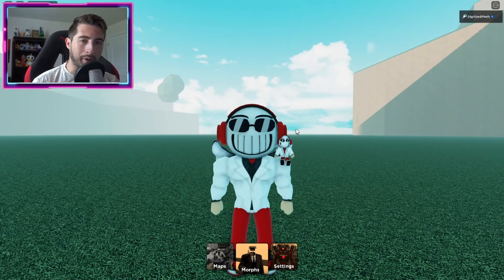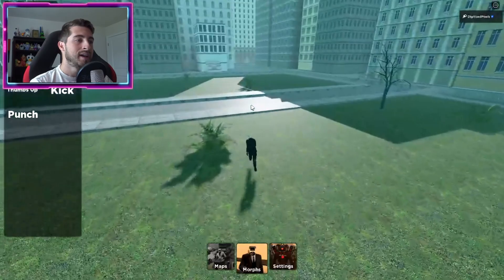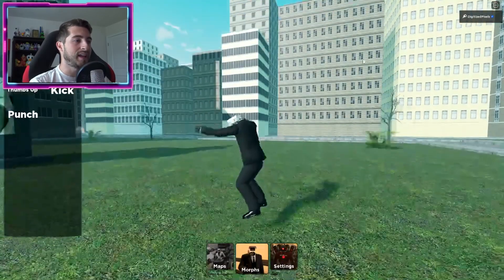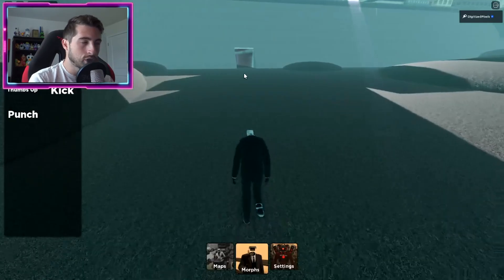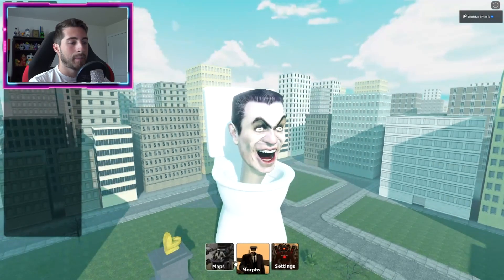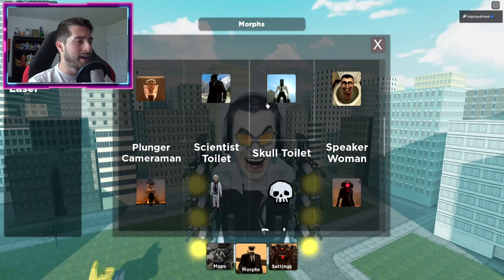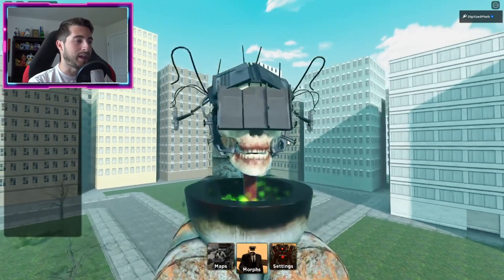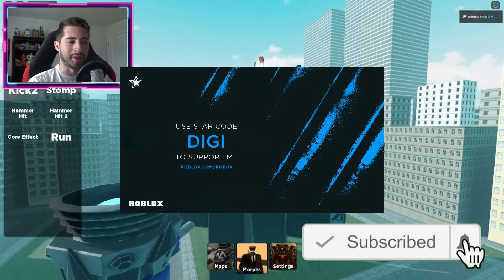How to get SKULL TOILET and GMAN BADGES in ACCURATE SKIBIDI TOILET RP - Roblox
I'll be showing you guys how to get SKULL TOILET and GMAN BADGES in ACCURATE SKIBIDI TOILET RP!